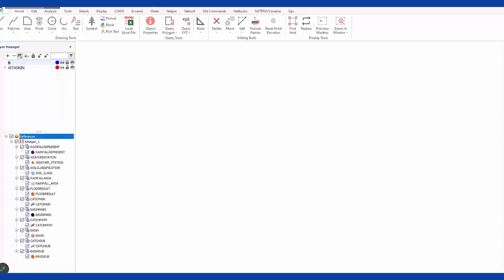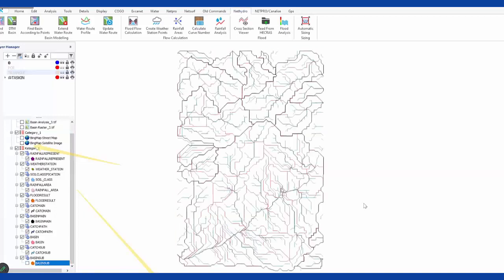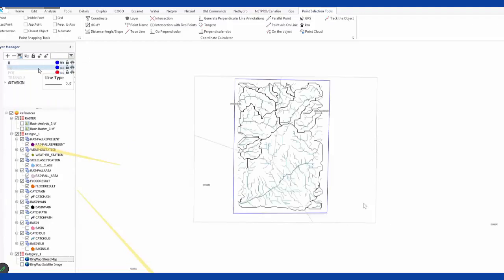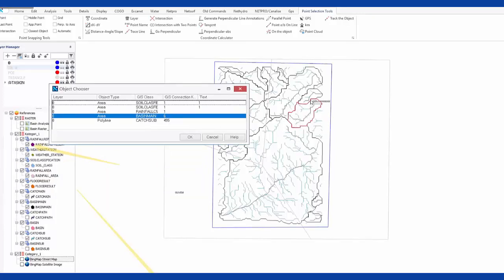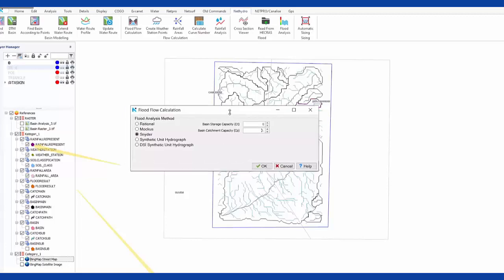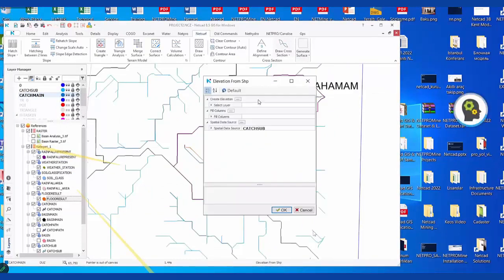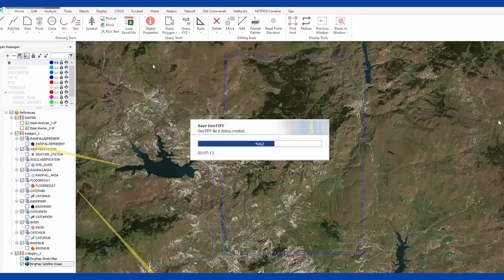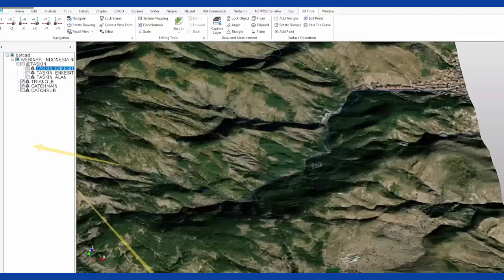Netcad Hydrology Solution Webinar